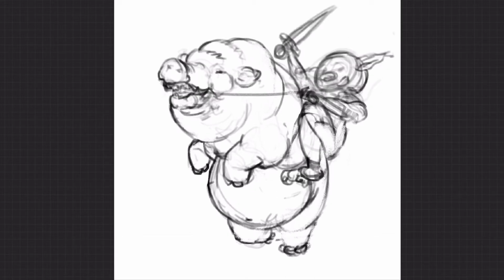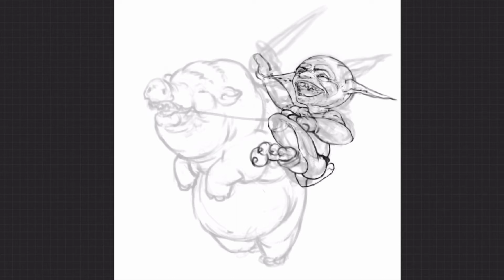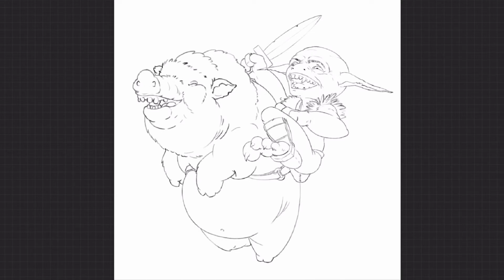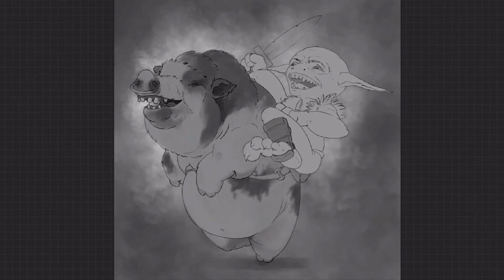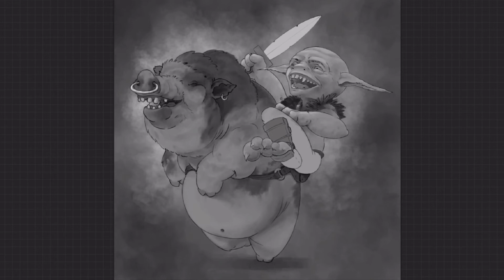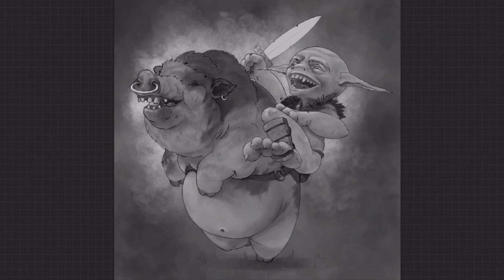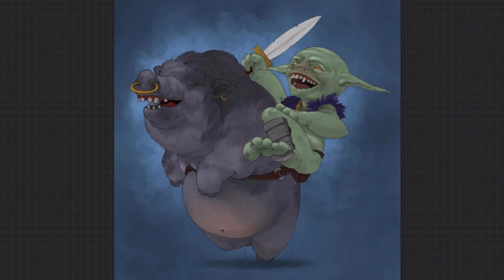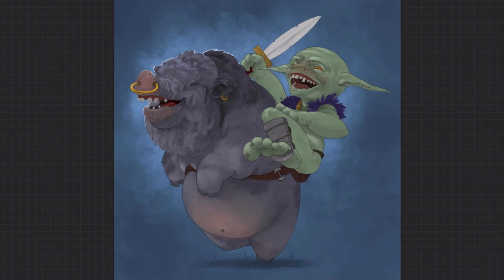Digital Painting Time-lapse with Commentary - EP1 ‘Goblin Pig Rider!’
Digital painting tutorial covering my entire process with commentary.

Today we also discuss some ideas around ‘motivation’